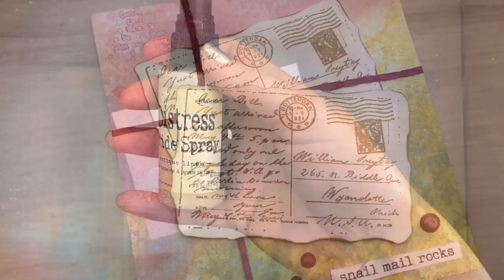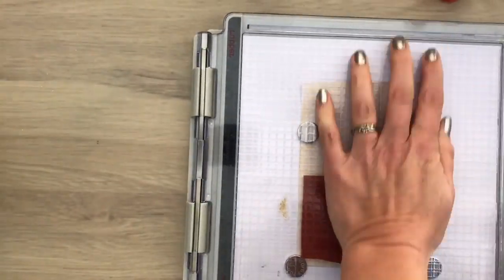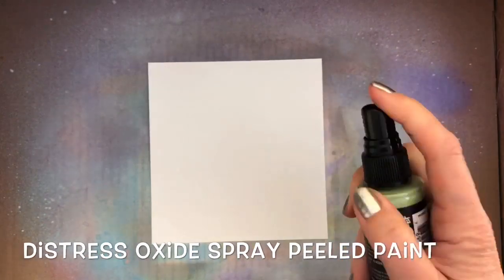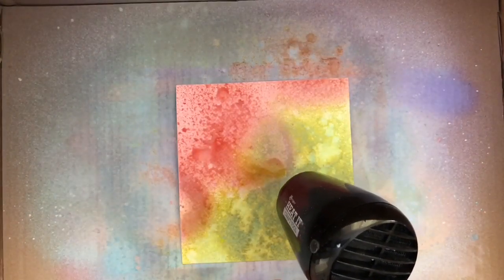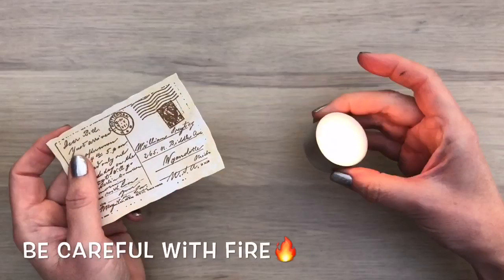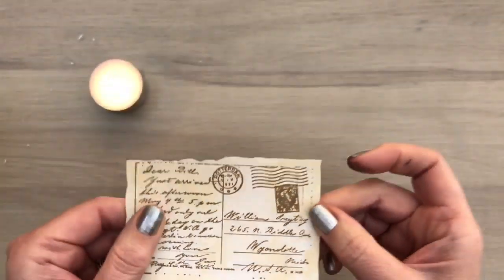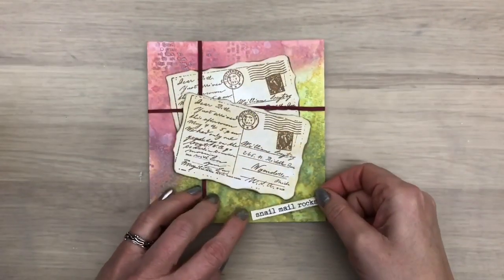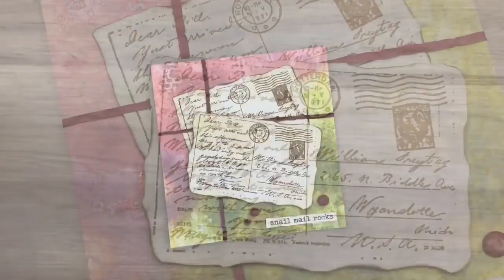Distress Oxide Spray Layering & Burned Edges Art Journal Page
In this video I show you a distress oxide spray layering technique and you'll get some tips on how to get gorgeous texture. And I tell you all about how you can get pretty real burned edges on a card with tips on how to do this safe.

For more outside the box craft ideas, check out my super fun course Stamping Without Stamps
You'll learn lots of fun techniques and you can start right away with things you already have!